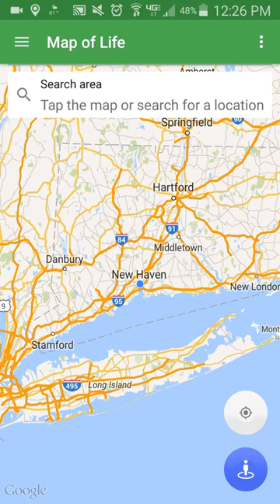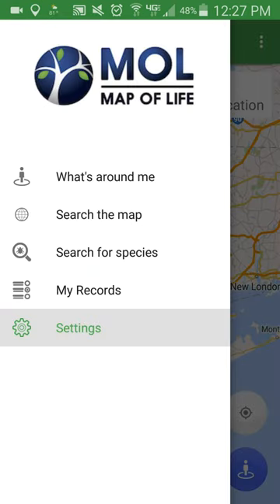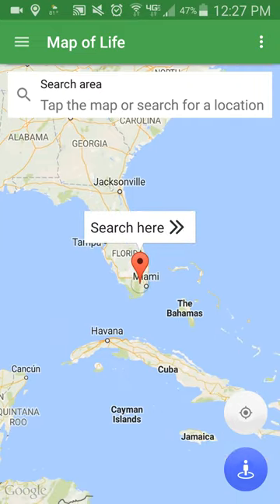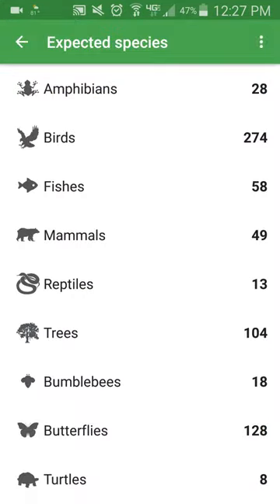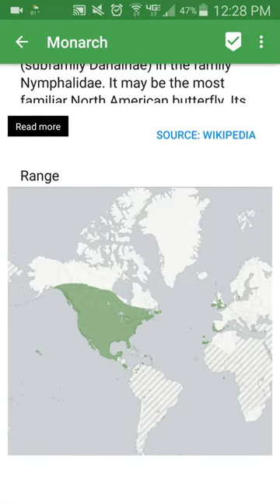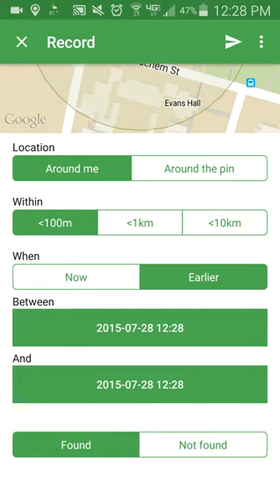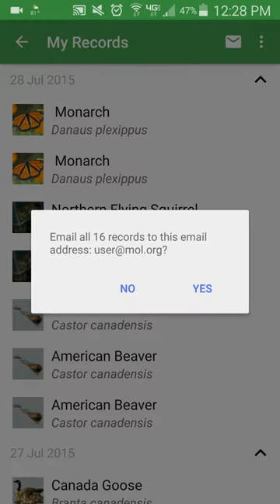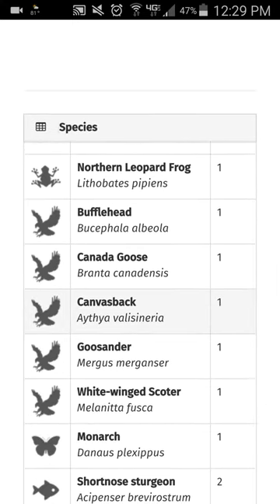Recording species in Map of Life app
An easy guide on how to record a species in the Map of Life app.